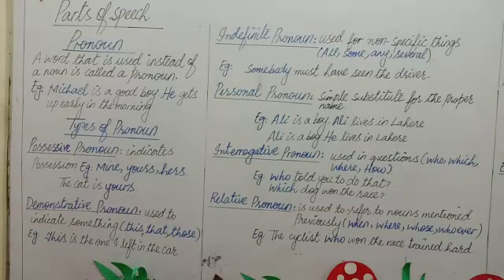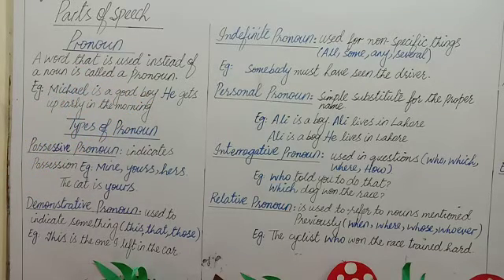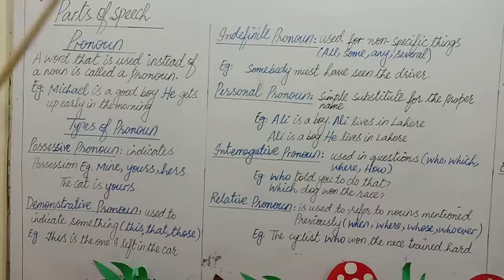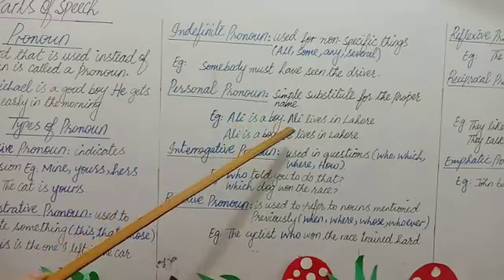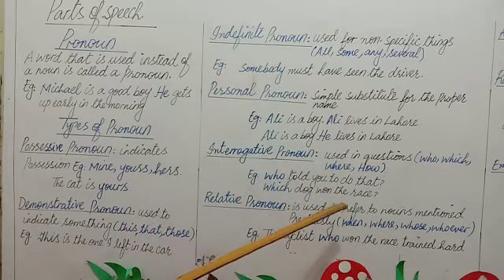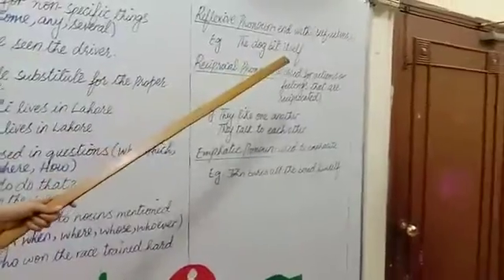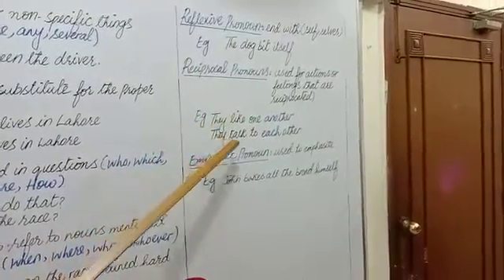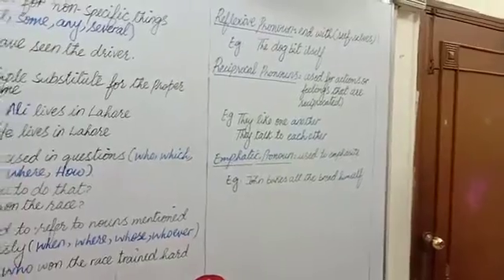English Parts of Speech